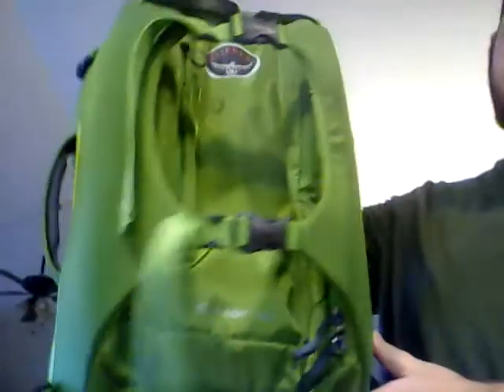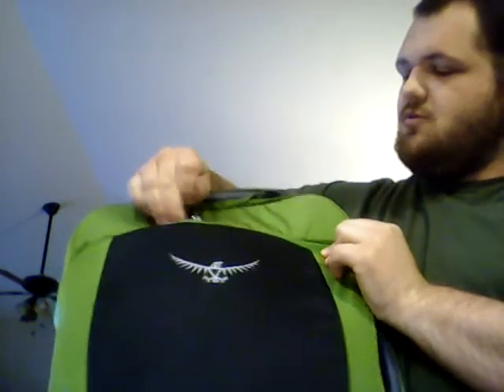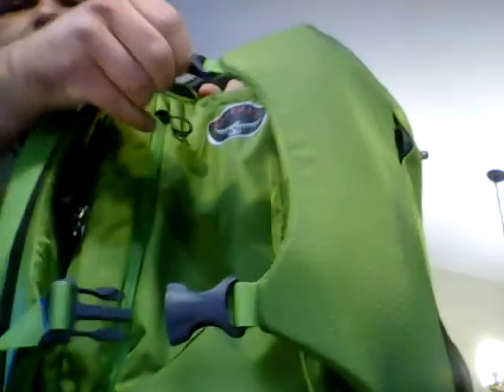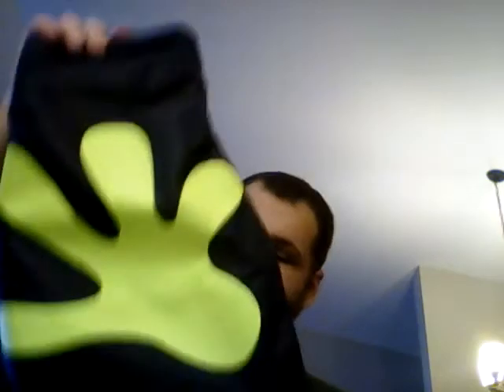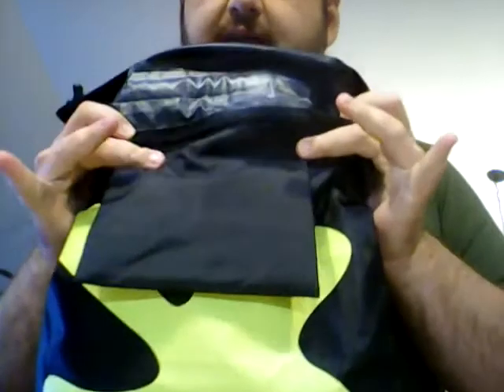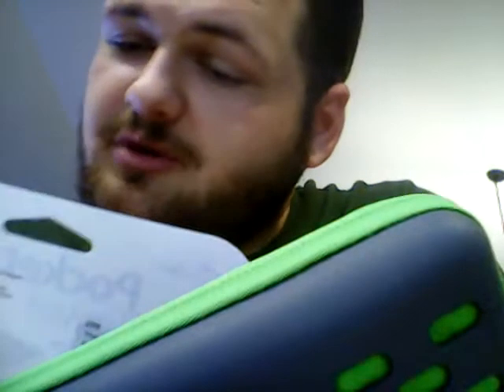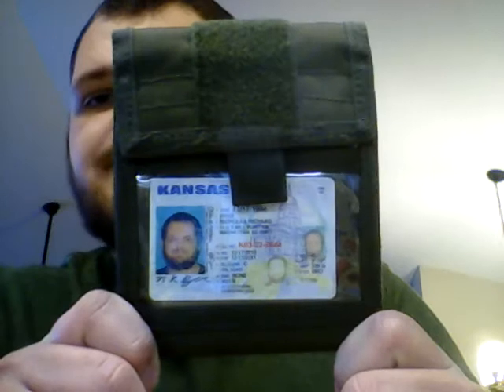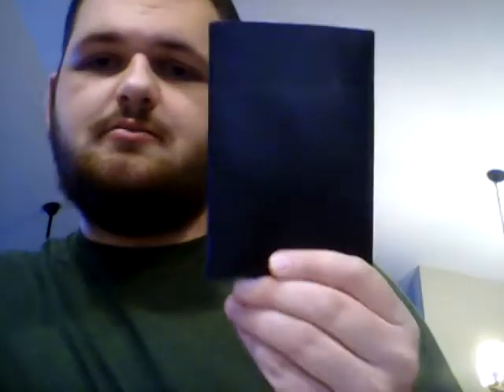Backpacking gear review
Review of the 40L Osprey Porter pack and other misc gear.